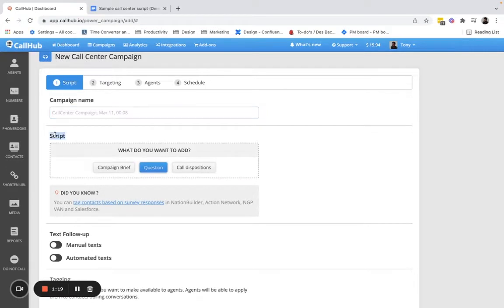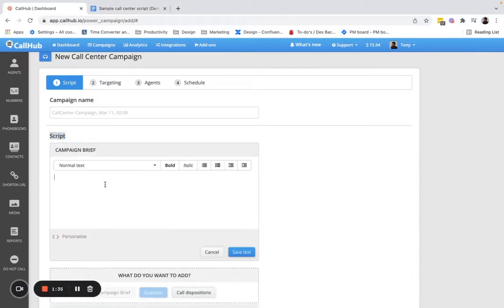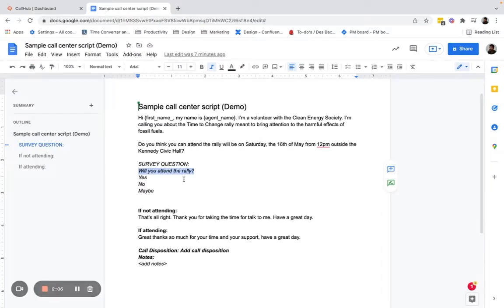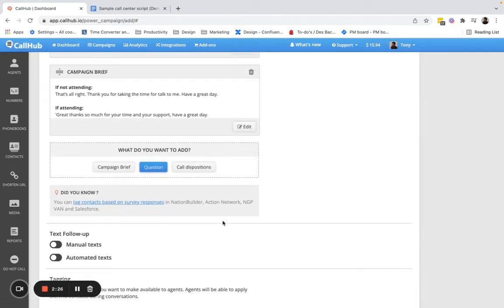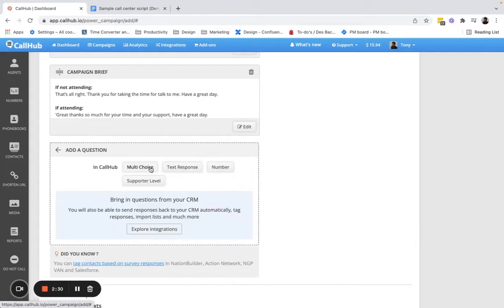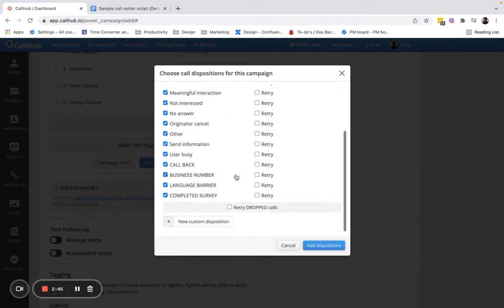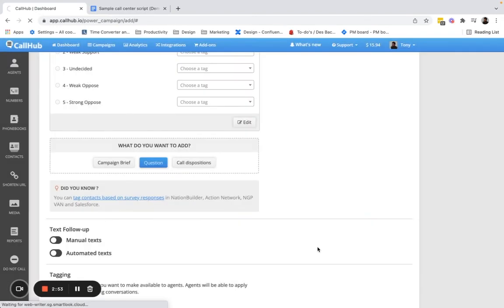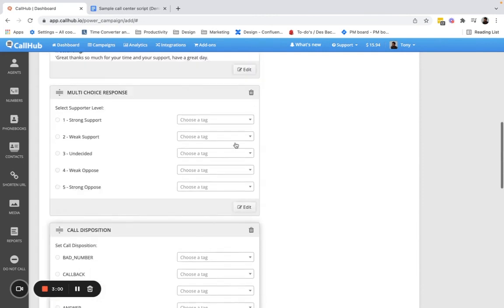Scripts - CallHub Call Center tutorials (Admin side)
Call Center Scripts help callers navigate the conversation and collect survey responses.

In this video we'll show you the basic blocks of a call center script and how you can create one.